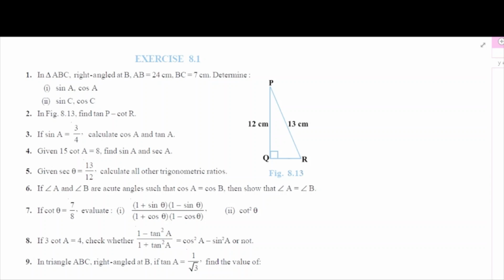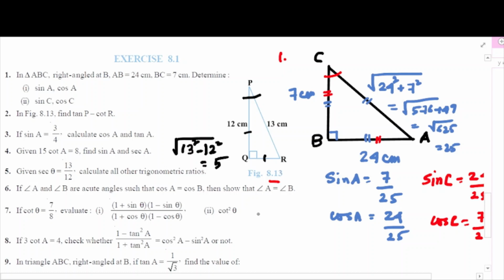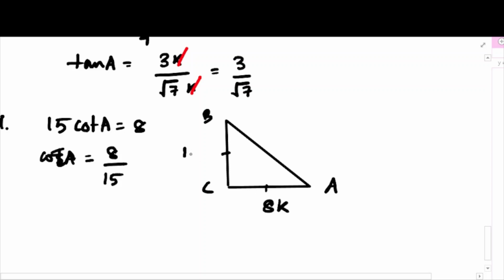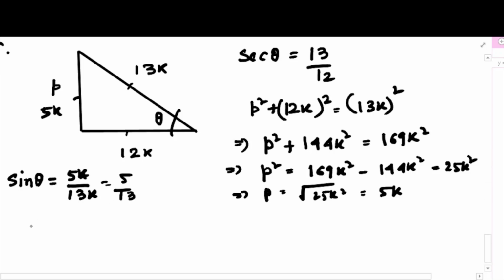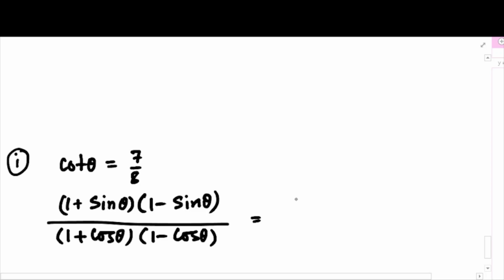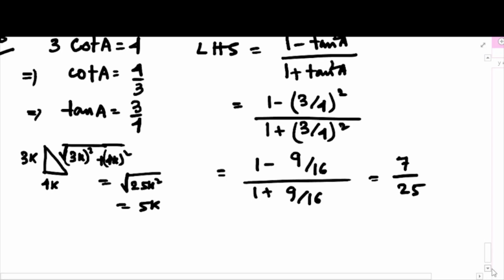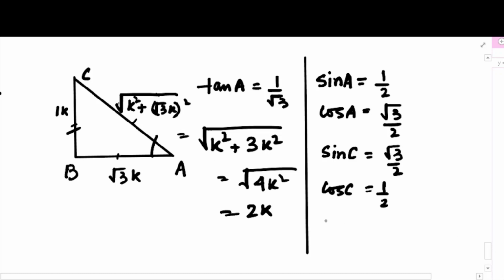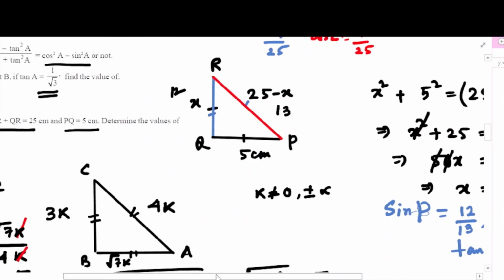Introduction to Trigonometry NCERT Exercise 8.1 solution|| Class 10|| Maths chapter 8 (2023-24)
We cover Complete Syllabus of All subjects

Our Study channel

Like Our facebook page - Made Easy Ganit

Thanks.